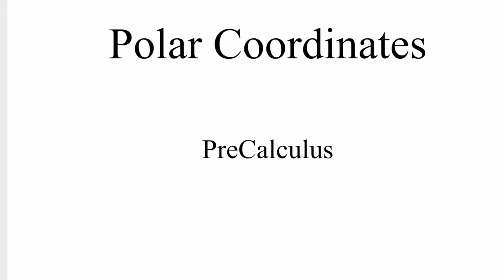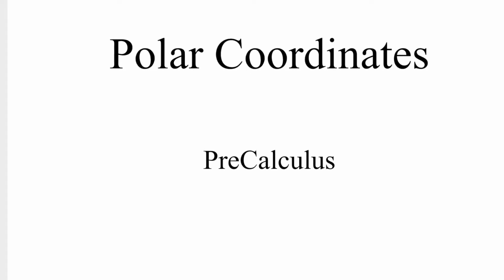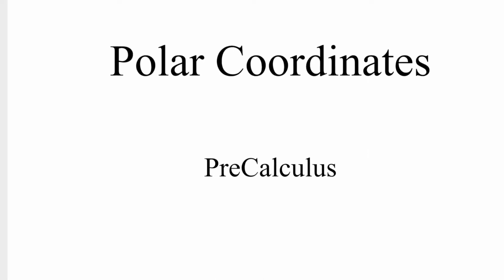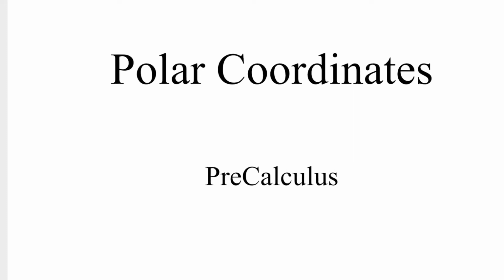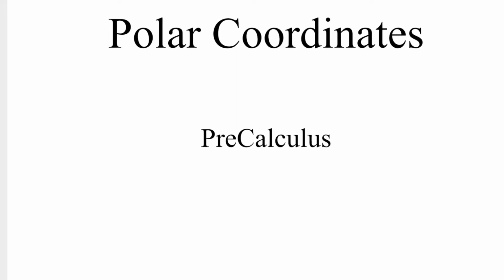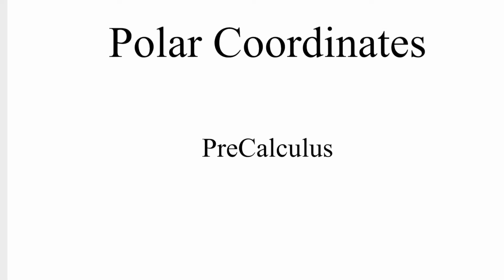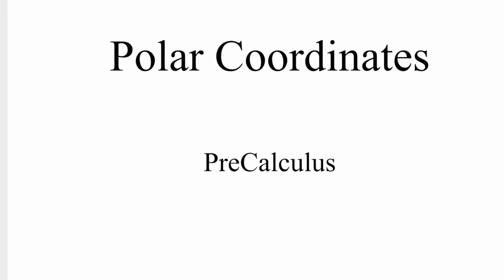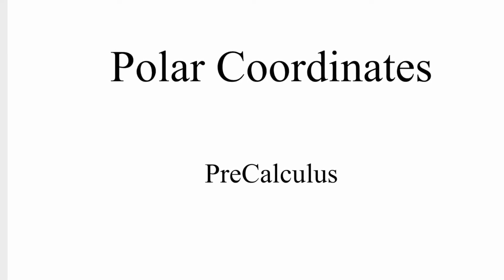PreCalculus: Polar Coordinates